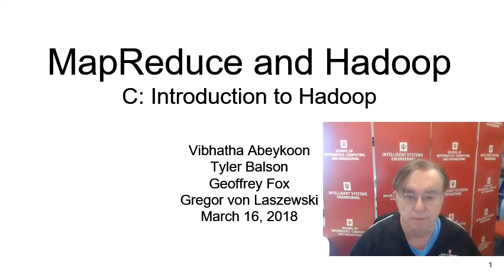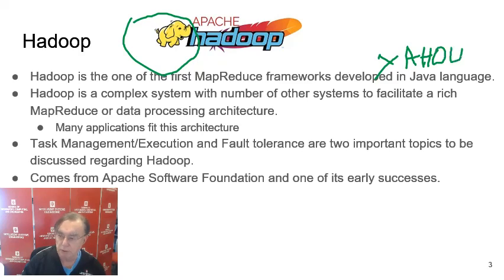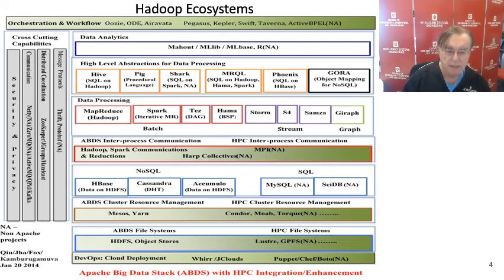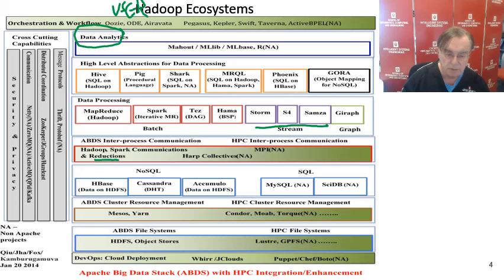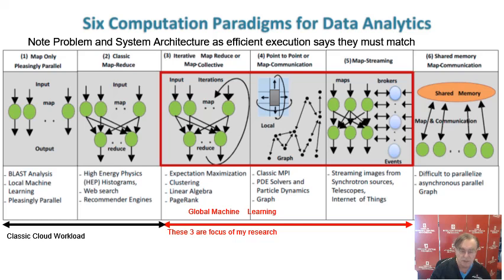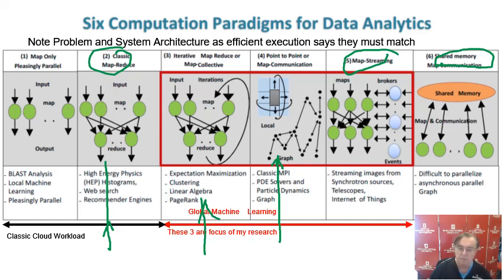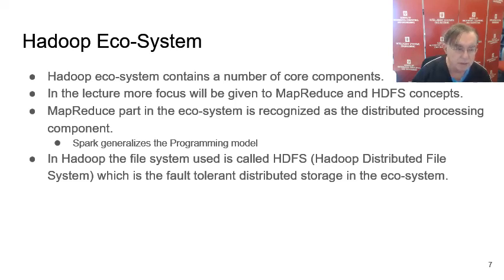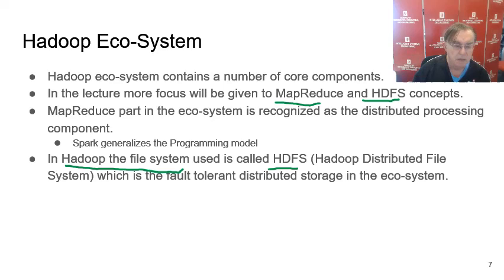E222 MapReduce and Apache Hadoop: C: Introduction to Hadoop